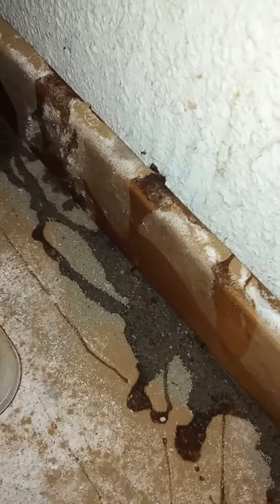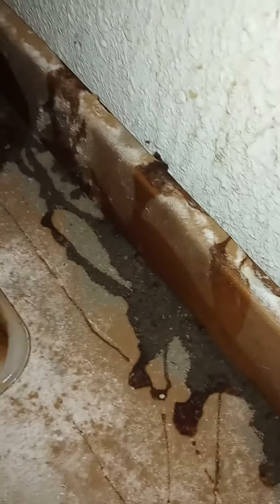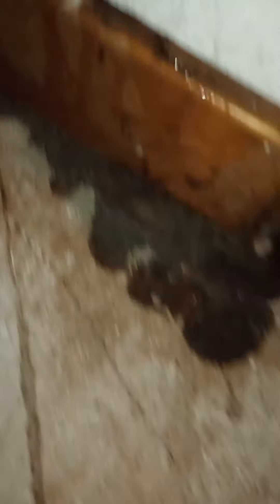carpenter ant update 1 of 3